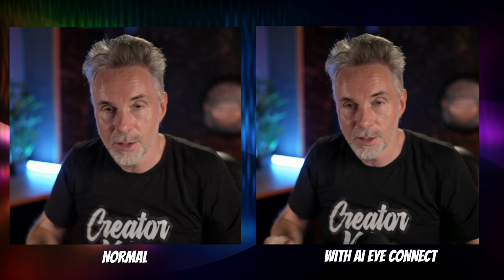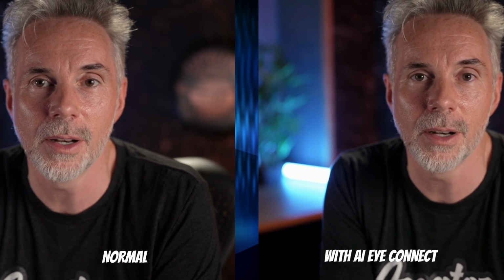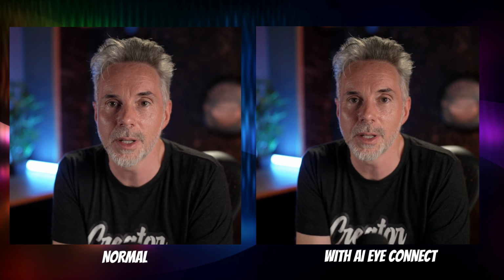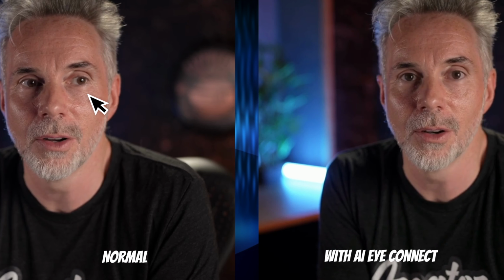Using AI to Maintain Eye Contact - Using Descript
🎁 FREE: THE PRE-KEYNOTE CREDIBILITY CHECK

 A look at the new beta feature in Descript that keeps your eyes focused on your audience. An interesting tool that keeps you confident and locked on camera, even if you look away!